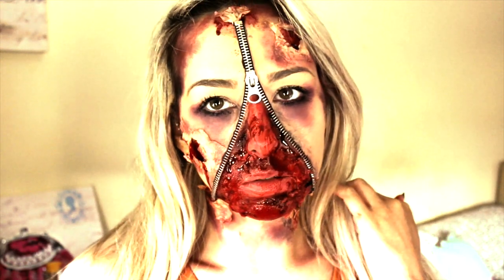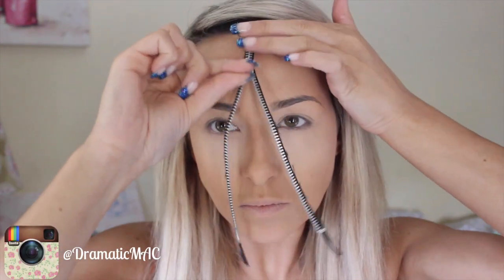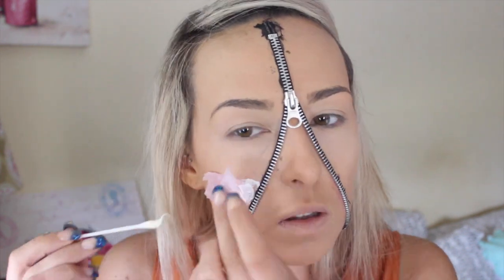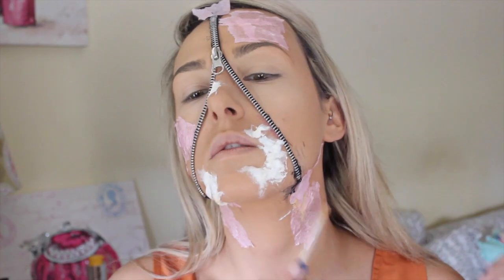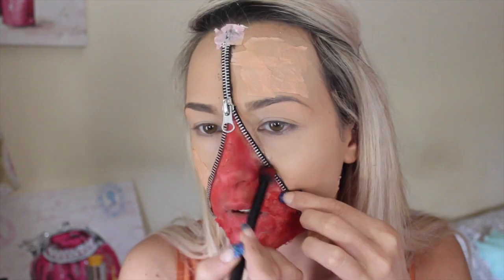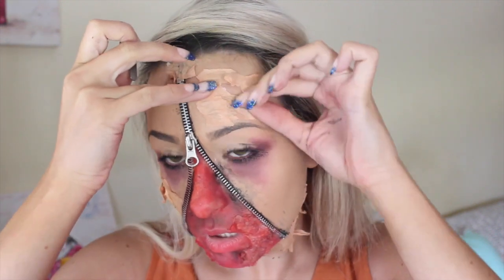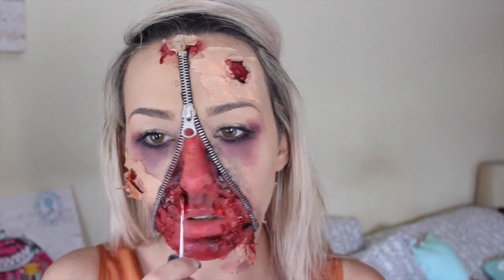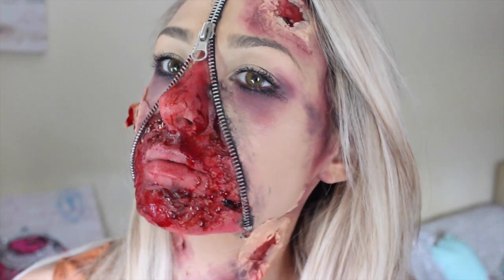Unzipped, ugly zombie zipper face | Halloween tutorial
Hi Beauties,

So this is another Halloween makeup look for you guys. I cannot believe how many people wanted to see me recreate this, especially since there are hundreds of better videos around. I do hop you like it I did try my best and I am only getting used to the special effects stuff being a total newbie at it. I just goes to show anyone can try it out and with gory looks the more wrong it looks the better haha!

Please let me know what you though of the video as usual all comments are more than welcome.

Ash xoxox